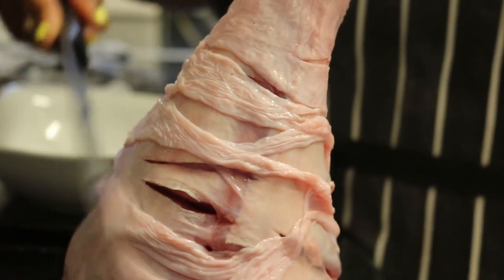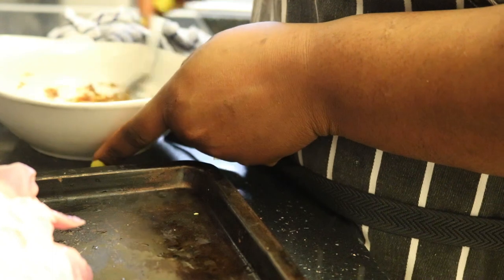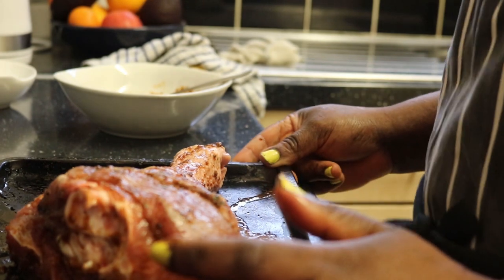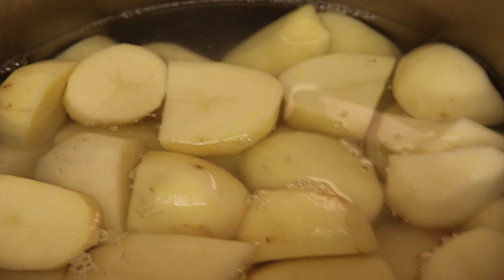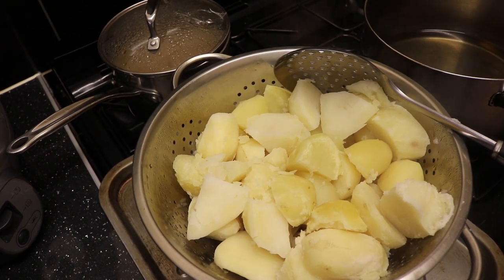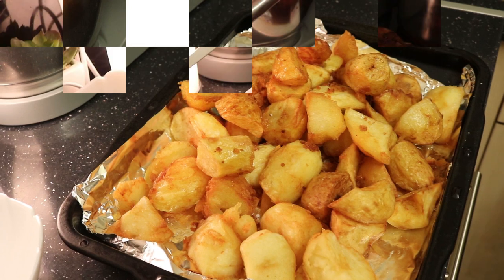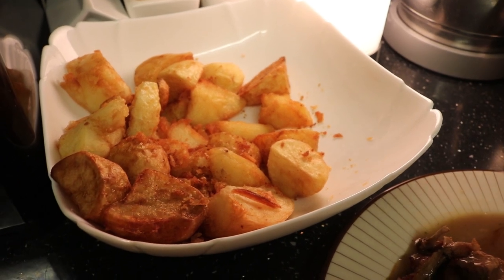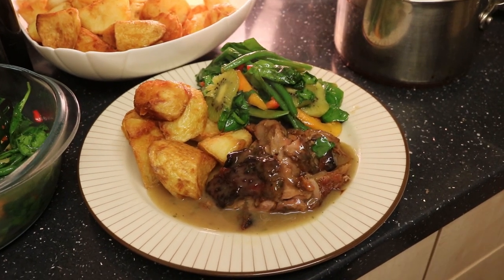TURKEY DRUMSTICK WITH CRUNCHY POTATOES, SALAD AND GRAVY, MAMA'S WAY!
This is a video showing you how put food together in a beautiful way.